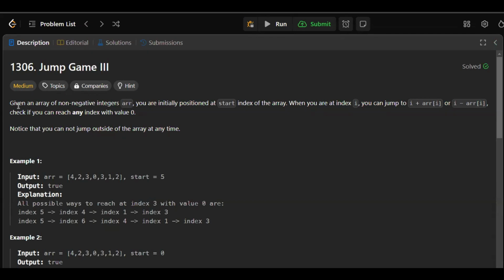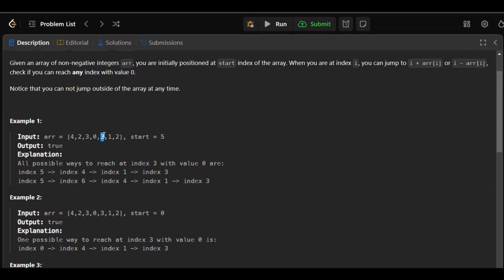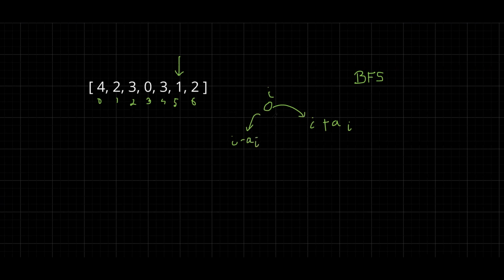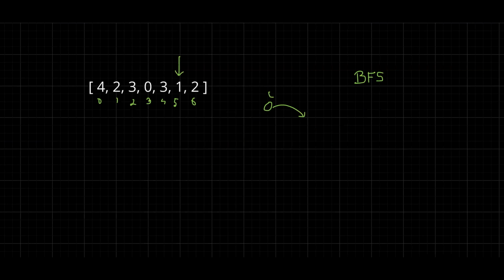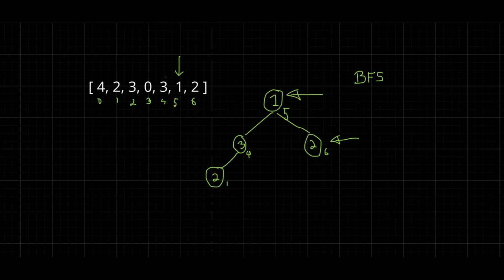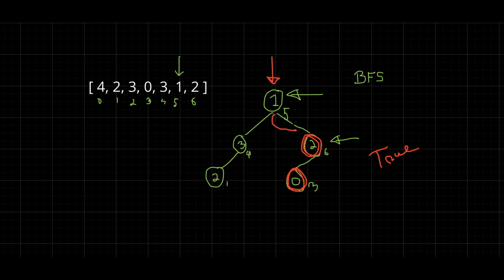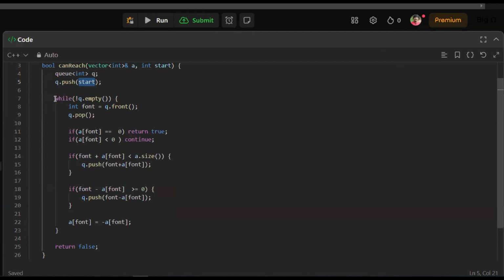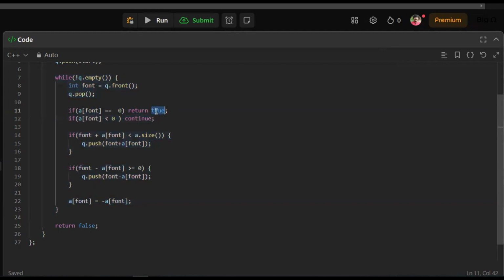Jump Game III | BFS | Graph | LinkedIn Interview Question | LeetCode 1306 | C++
Timestamp:
0:00 - Understand the Problem
0:33 - Solution of this Problem